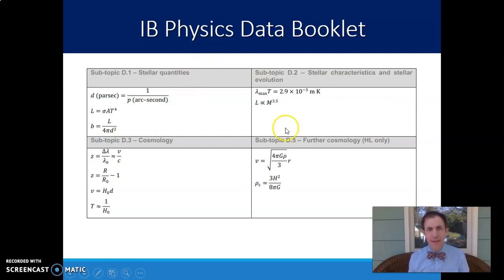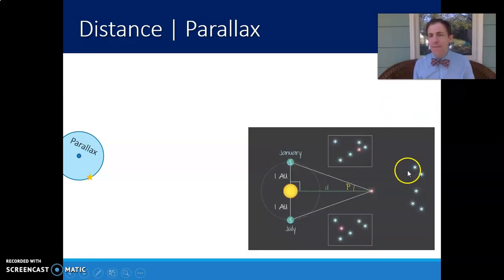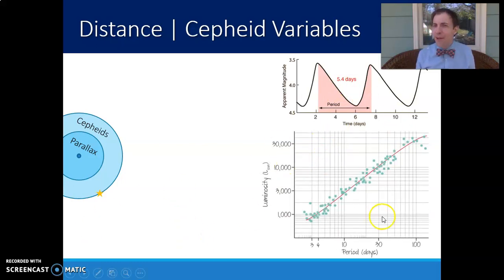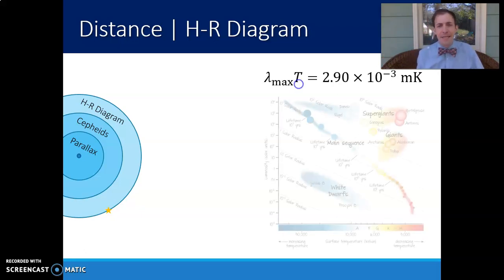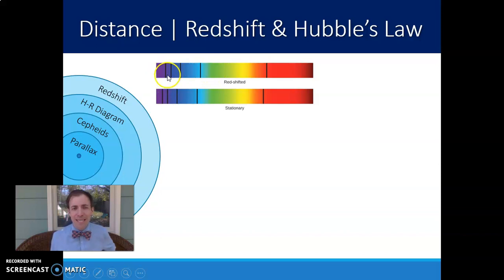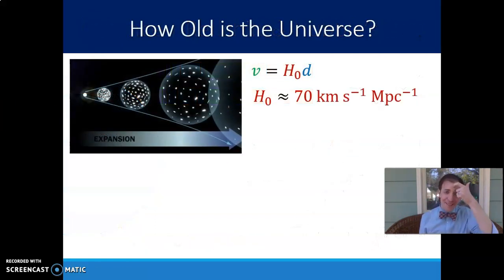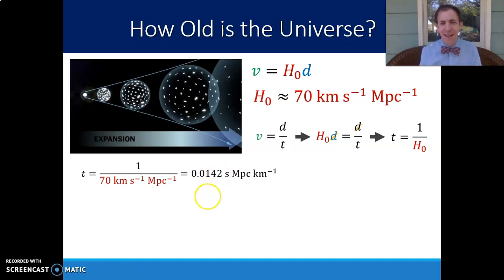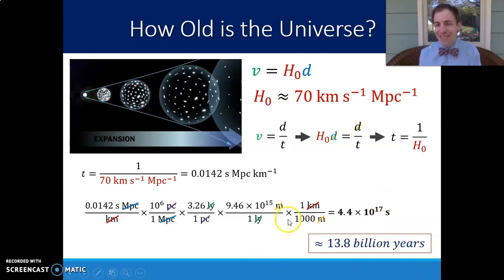13.7.1 - Pulling it All Together